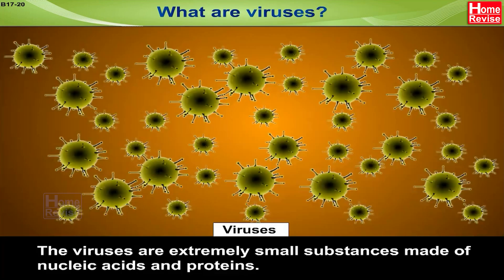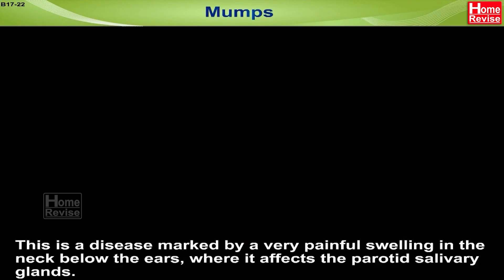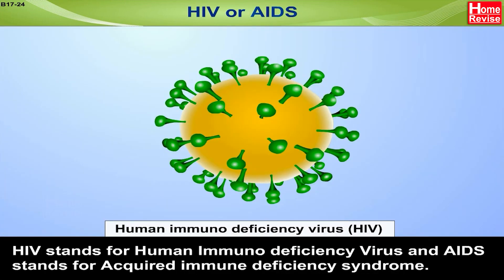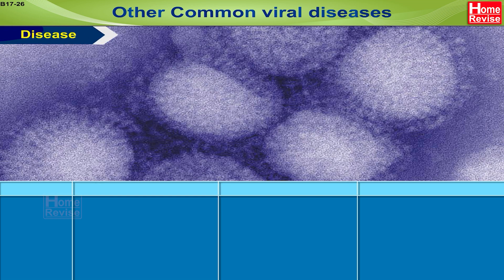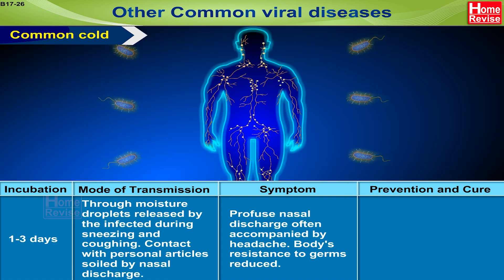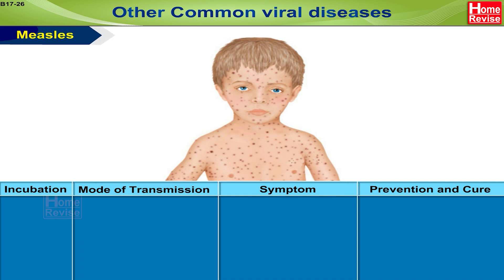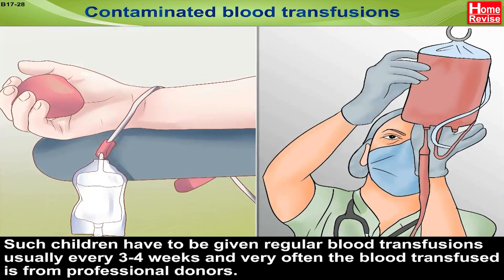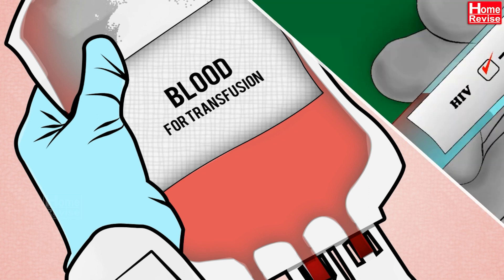What are Viruses? | Diseases Cause & Control | Part III | Home Revise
Viruses are microscopic infectious agents that can infect living organisms. Viruses have a unique life cycle where they invade host cells, replicate and produce more virus particles. This replication often leads to damage or destruction of the infected cells, which can result in various diseases. In this video, you will learn how different types of viruses infect us and what we can or cannot do to prevent such diseases. It's important to note that specific prevention measures can vary depending on the virus in question.

Markers
0:00 What are viruses?
1:25 Common viral diseases and their prevention
1:29 Poliomyelitis (Polio) and its prevention
2:38 Mumps and its prevention
3:20 Rabies
4:24 HIV or AIDS (Human immunodeficiency virus or acquired immune deficiency syndrome)
5:29 Causative germ of AIDS
6:44 Other common viral diseases
7:00 Chicken pox
7:41 Common cold
8:27 German measles
9:02 Influenza
9:37 Jaundice(Infectious hepatitis)
10:13 Measles
10:41 Transmission of AIDS
11:29 Contaminated blood transfusions (HIV)
12:46 Mother to child transmission (HIV)
12:55 Shared needles (HIV)